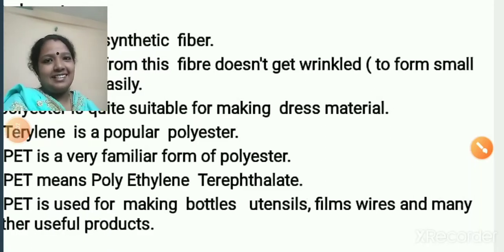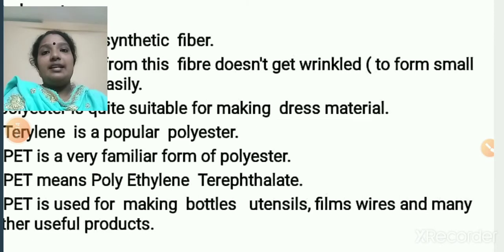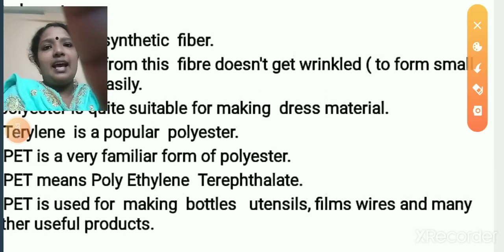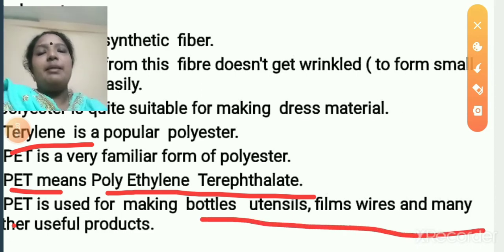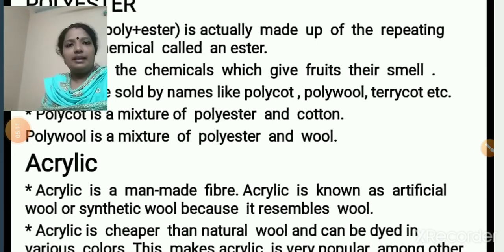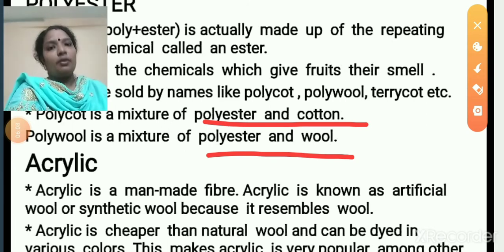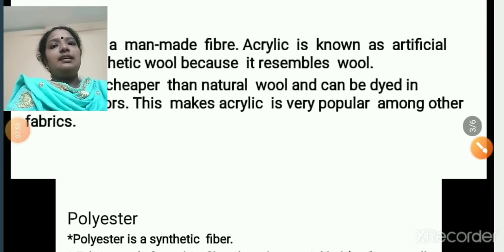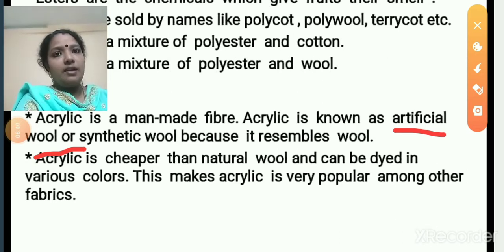Cbse class 8 synthetic fibres polyester, acrylic, characteristics of synthetic fibres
Synthetic fibres,  polyester and  acrylic , characteristics of synthetic  fibres